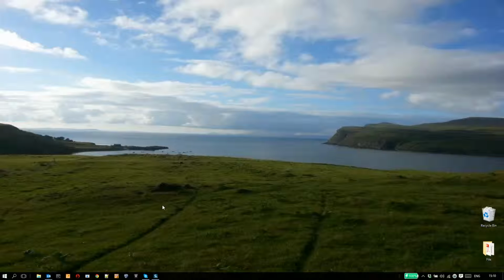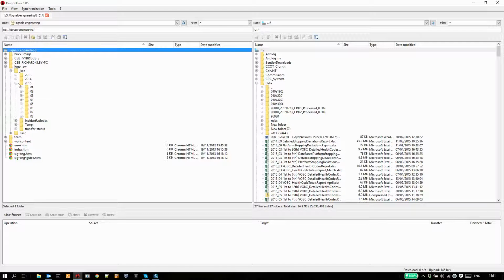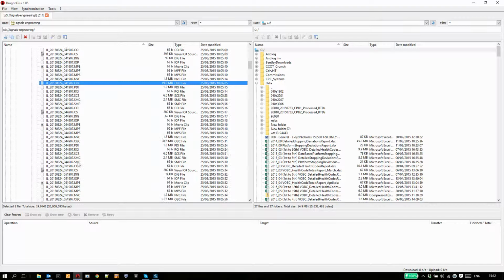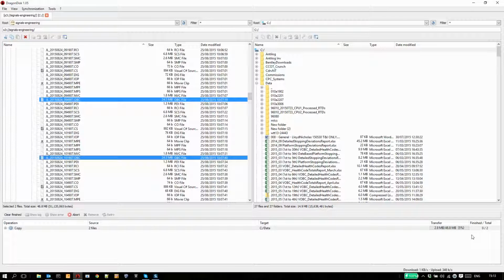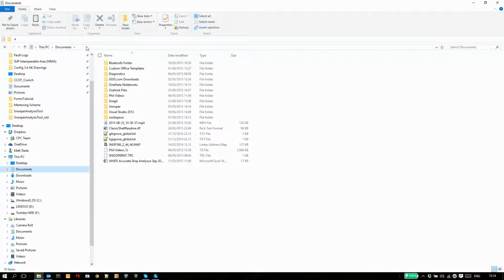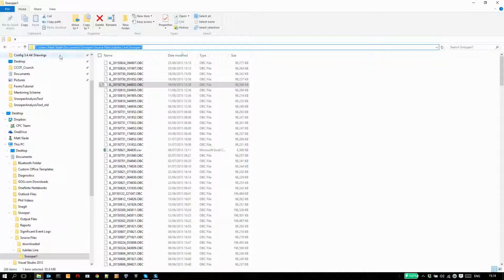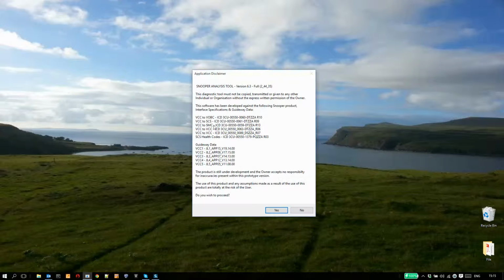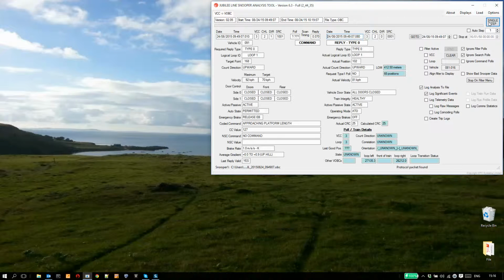CPC Snooper Tool Loading Files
CPC Snooper Tool - Tutorial showing users how to download files from Dragon Disk and placed the files in the correct folder for replay. IT then shows the user how to start the tool and load the files.